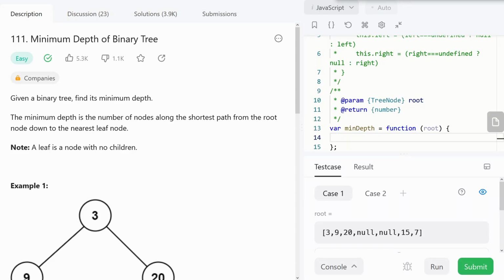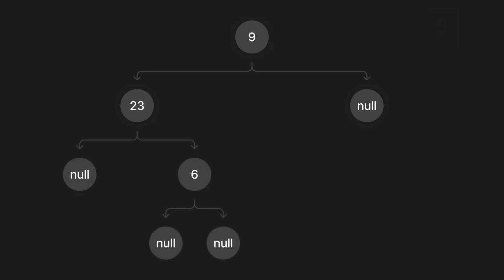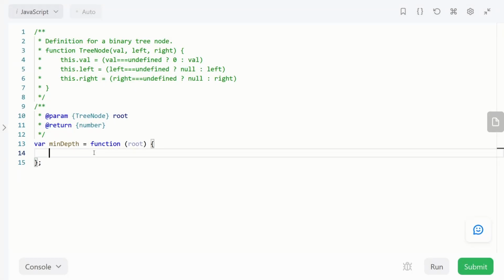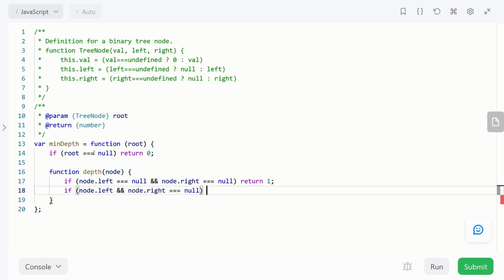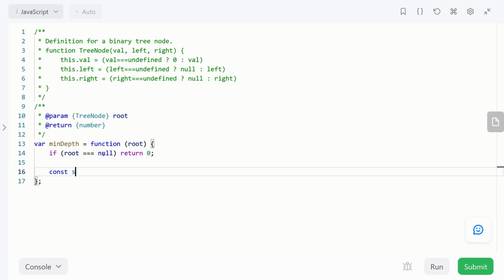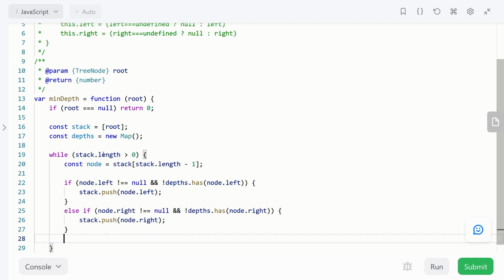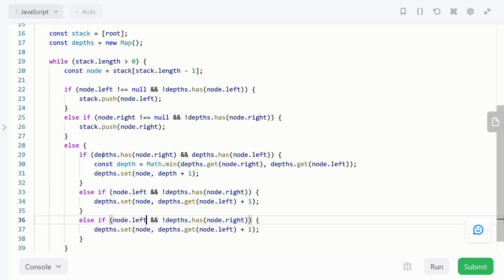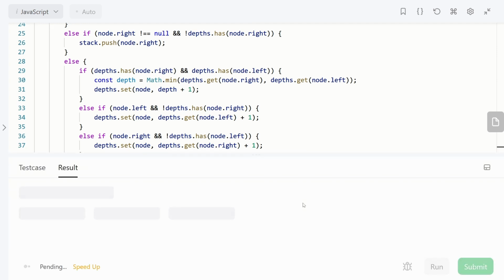LeetCode 111 - Minimum Depth of Binary Tree (JavaScript)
Today we'll be solving LeetCode 111 - Minimum Depth of Binary Tree

0:00 - Intro
0:18 - Algorithm Examples
2:03 - Recursive Solution
3:01 - Iterative Solution
5:29 - Outro